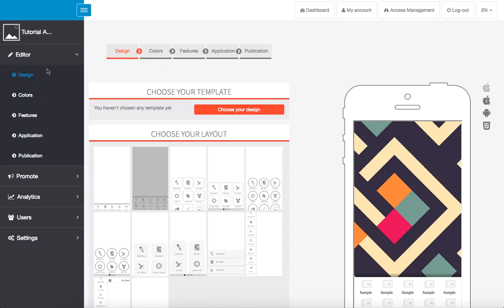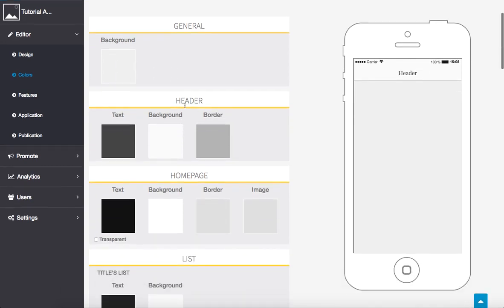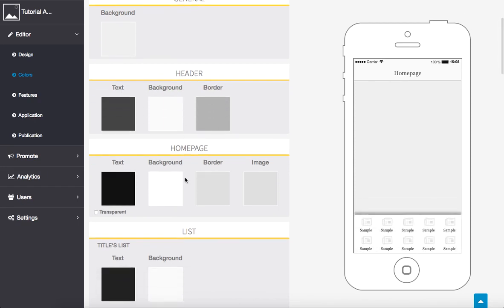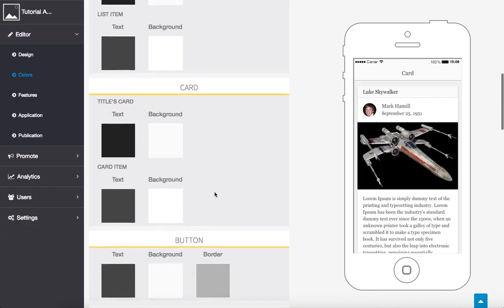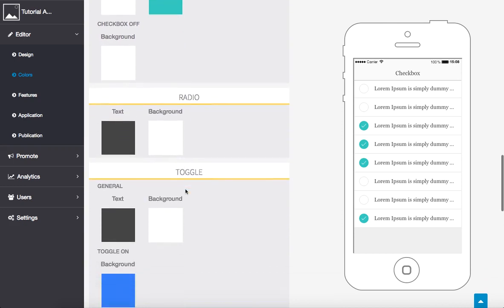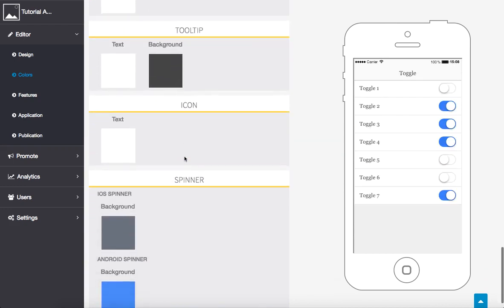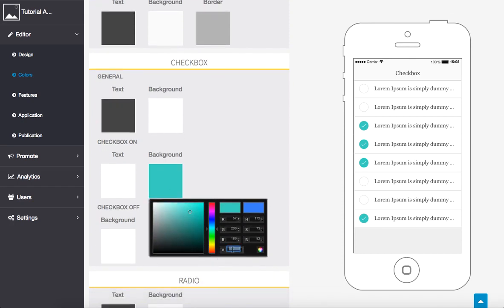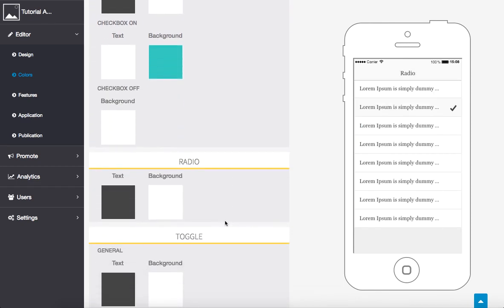09 App Creator Building Your App Initial Colors